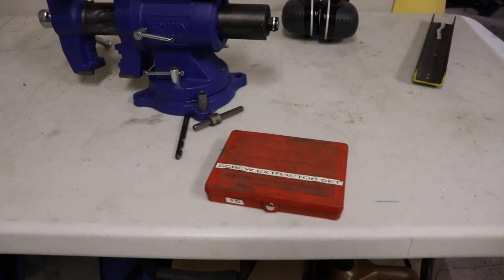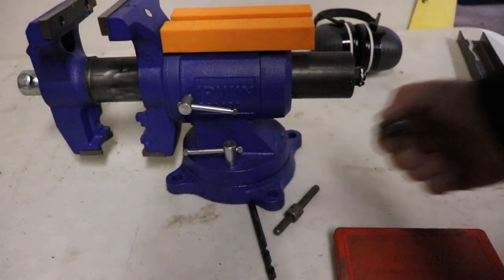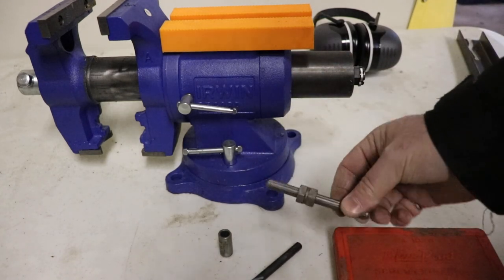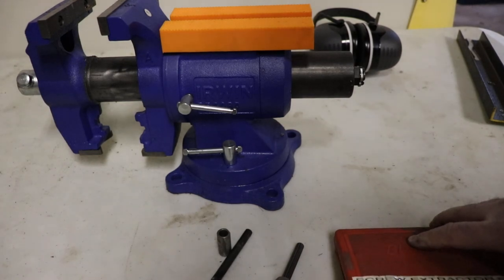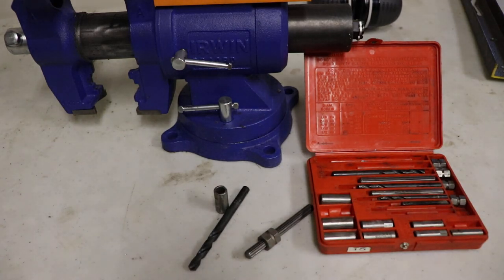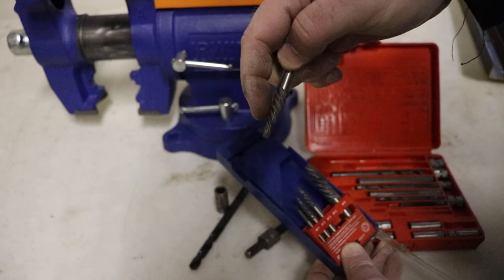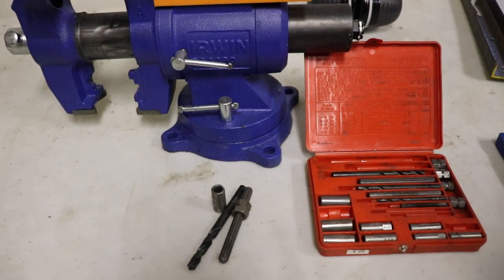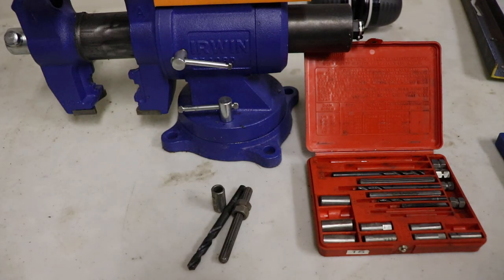Blue Point 1020 Broken Bolt / Screw Extractor Kit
For removing broken screws.  Has guides for pilot drills.  Snap-On, DIY, HOW TO

-Blue Point: 1020,
-Induction Heater: Ductor,
-Irwin Rotating Pipe Vice: 4935505,
-Irwin Screw Extractor Set: Various,
-Vice Soft Jaws: Various,